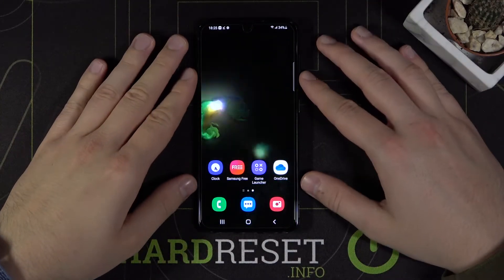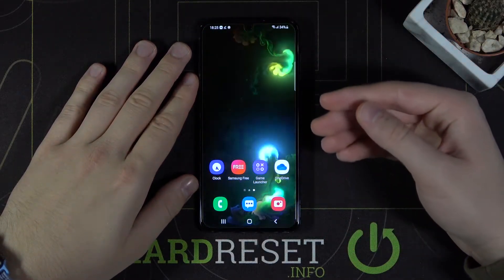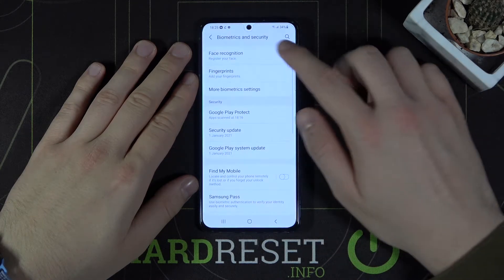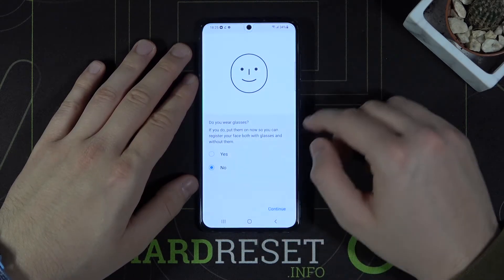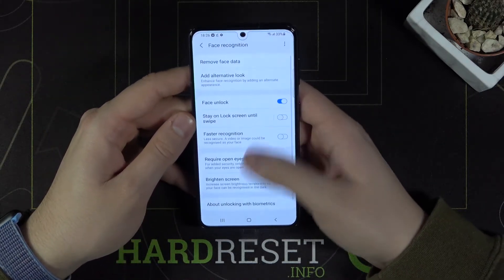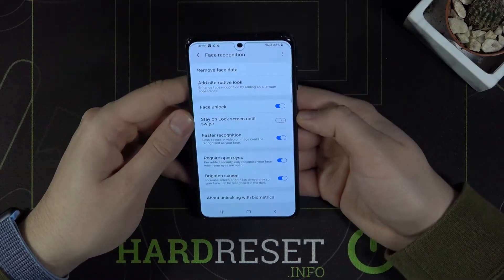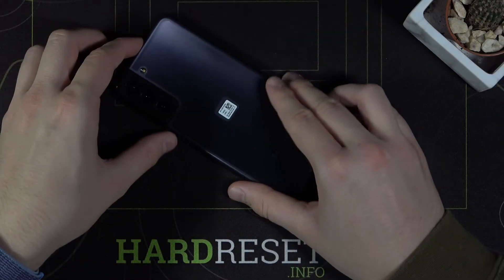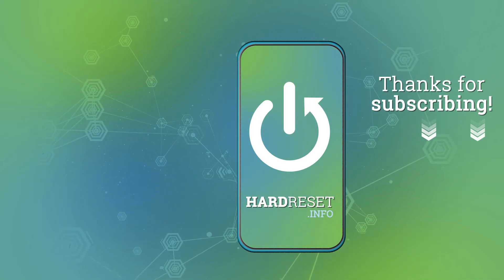How to Speed Up Face Recognition in Samsung Galaxy S21 - Face Unlock Protection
Enter our website to get more information about Samsung Galaxy S21
Did you know that there is an option in Samsung Galaxy S21 that will allow you to speed up unlocking your phone with your face? Check out our video to the end to find out what exactly is going on.

How to Improve Face Recognition in Samsung Galaxy S21?